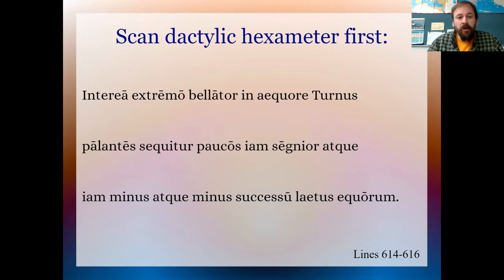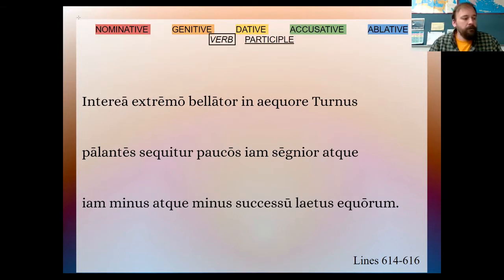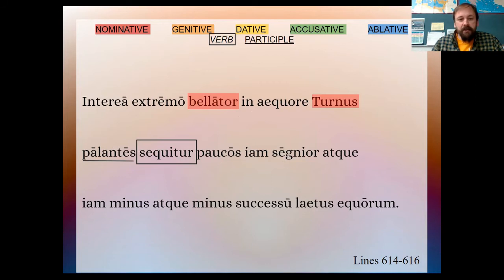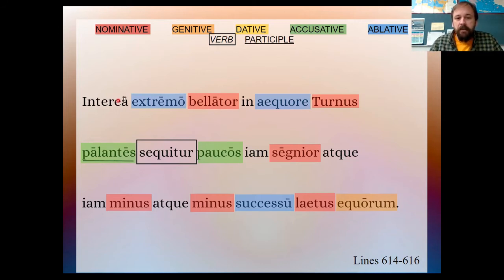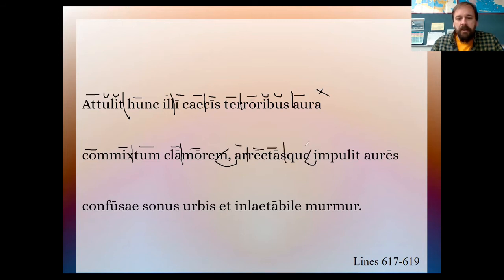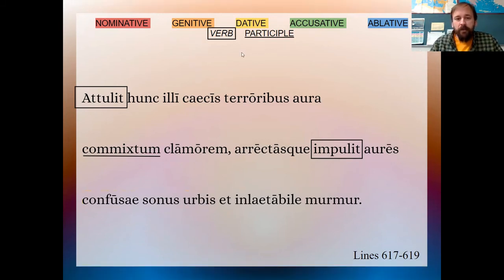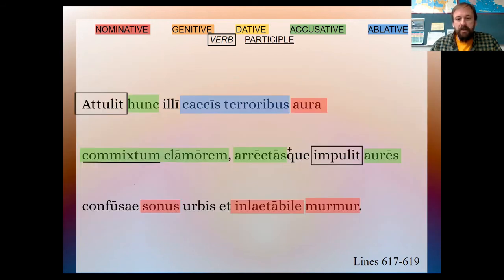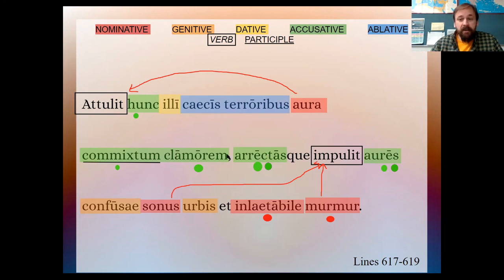Vergil's Aeneid. Book 12, lines 614-619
COVIDeo for DP Latin. The first 2 lines of our reading.
Tackling Vergil is going to be a little different than our other authors. These first 2 sentences are fairly easy, so let's begin by going through the process that you should use when you try this on your own. Then when Vergil starts using more complex poetic structures, you'll be ready for them.